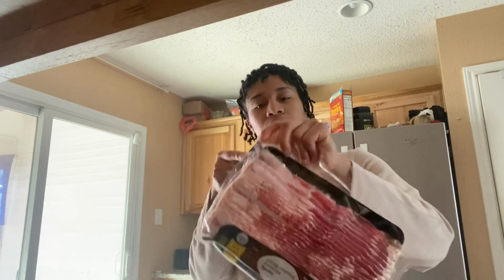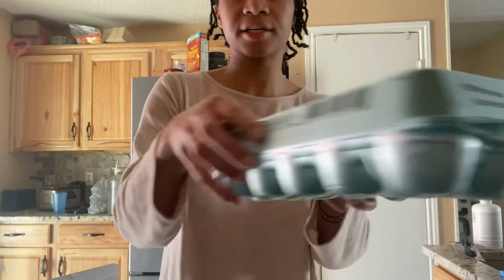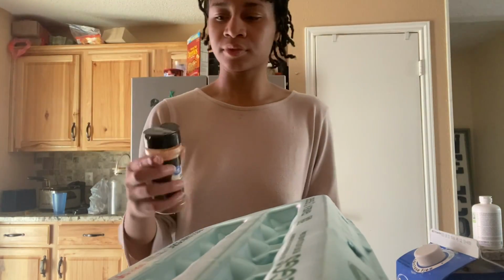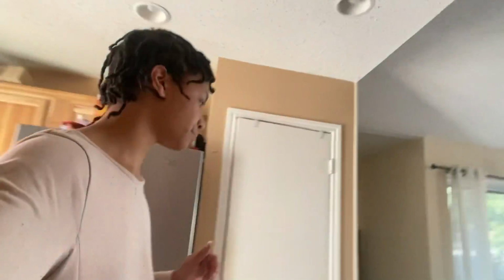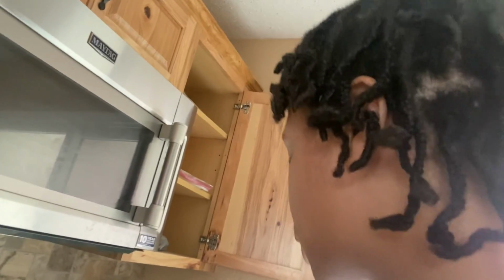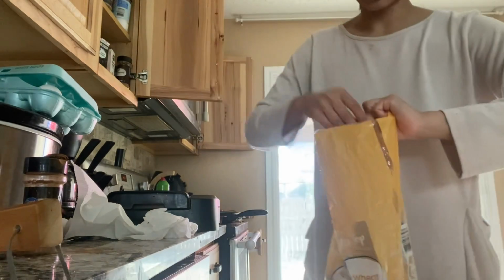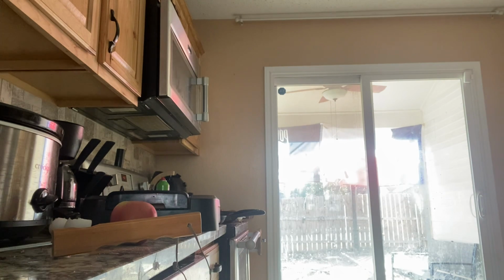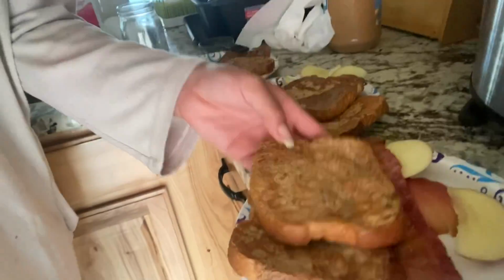Vlog #38 - French Toast & Bacon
🌶️🥒My NON ASMR LINK🥒😉

My upload schedule:
►TikTok & Instagram ASMR Livestream Fridays 12:00am Central

✨FAMILY INSTAGRAM: @sjiadyfamily
✨FAMILY VLOGS: @Sjiadyfamilyvlogs

YouTube Custom Requests: Please allow me 7-10 business days to complete queued requests before questioning my integrity. i do work very hard to make these videos as fast as possible and maintain routine with my daughters. Trust me when I say your requests are always coming! 7$ dollars for a five minute YouTube video. I tend to do more than 5 minutes especially if it's a long wait for the video (:
-If the Request is wanted as unlisted (only your viewing), it is a $2 fee.
-If the Request requires a conversation: $2 fee for 5-minute video, $5 fee for 10-minute video, $7 fee for 20-minute video.
-5 min requests are $7, 10 min requests are $15, 20 min is $50.
Dm on Insta for further inquiries.